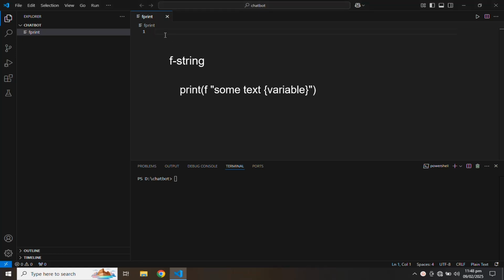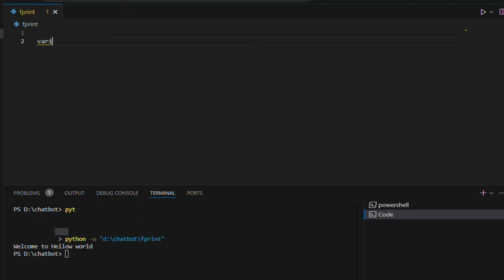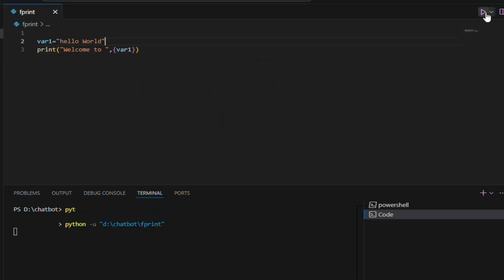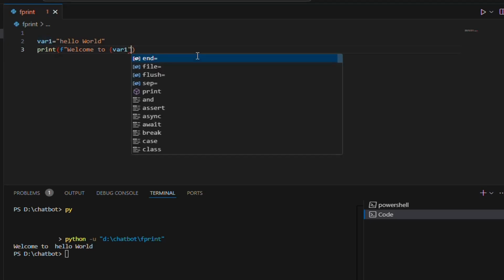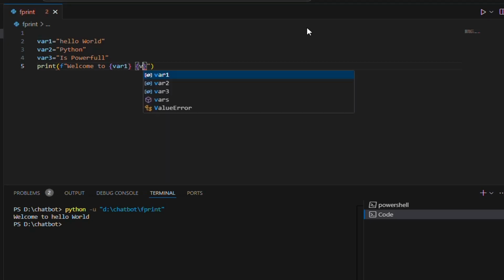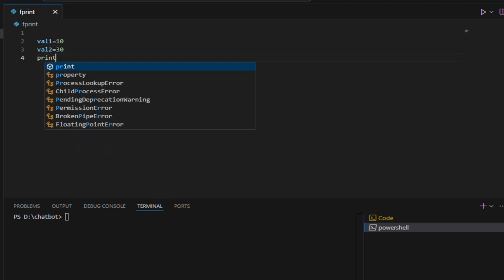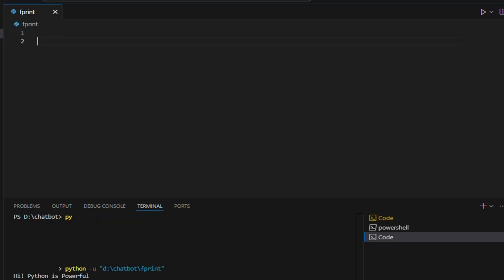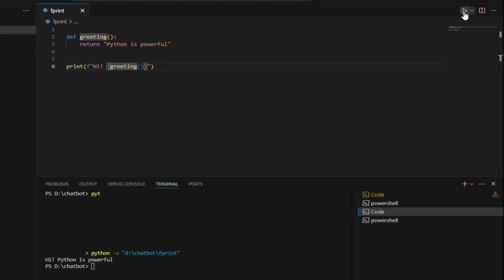Python f string tutorial || F strings python example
Learn about the power of F-strings format in Python, a game-changing feature that makes string formatting easier and more efficient. In this video, we'll dive into the world of f-strings, what is the use of f string in Python. exploring their syntax, benefits, and use cases. Whether you're a beginner or an experienced Python developer, you'll discover how f-strings can simplify your code and improve your overall coding experience. From basic formatting to advanced techniques, we'll cover it all. So, what are you waiting for? Watch now and unlock the full potential of f-strings in Python!